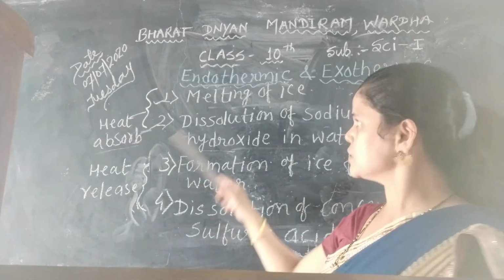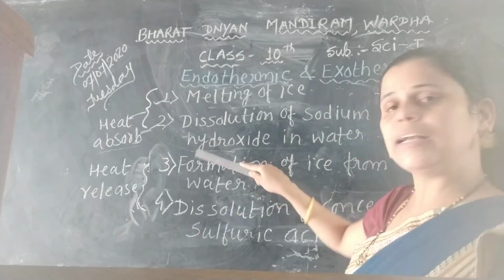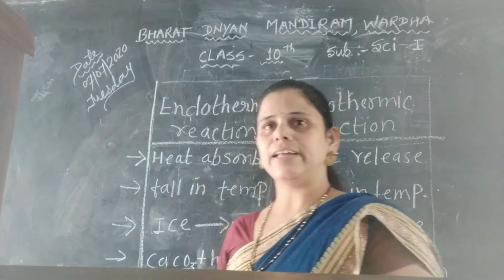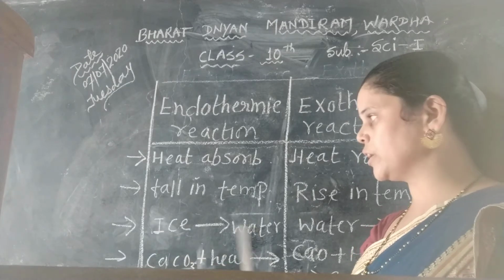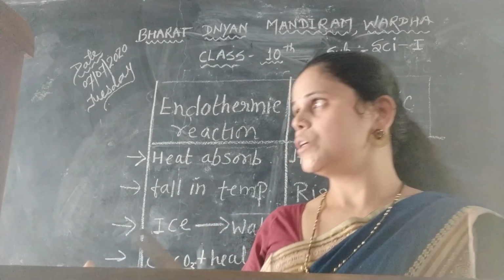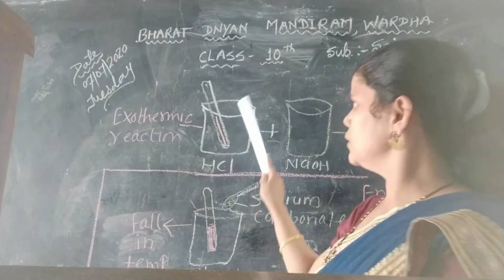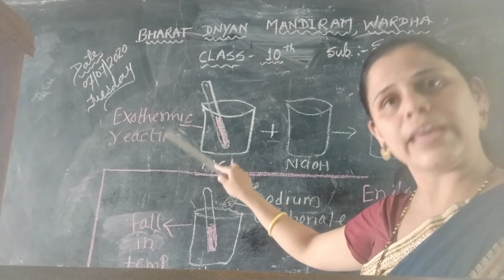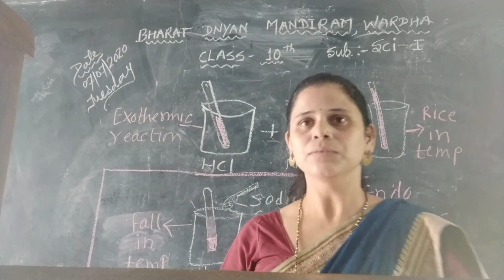Endothermic and Exothermic Reaction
Class 10/ chapter 3:- Chemical Reaction and Equation
Explanation and Examples of Endothermic and Exothermic Reaction